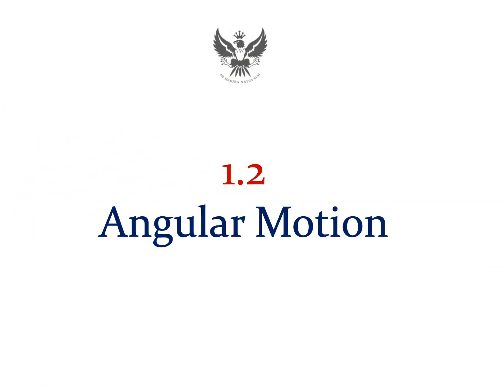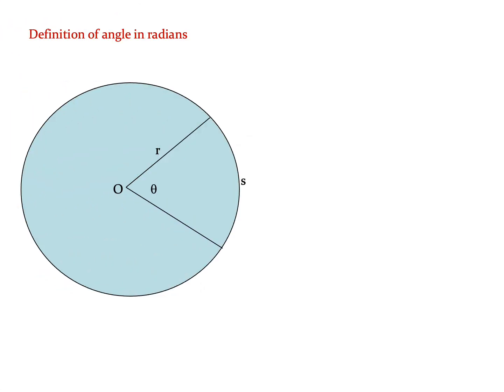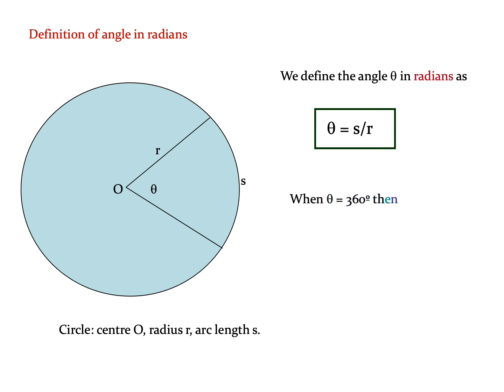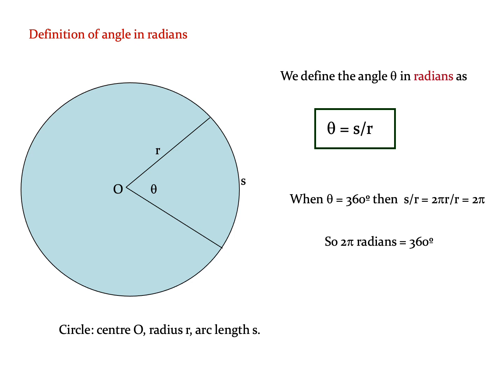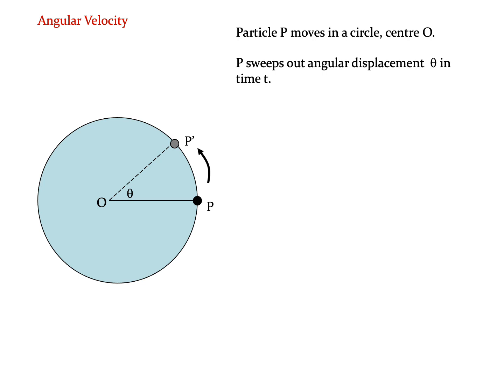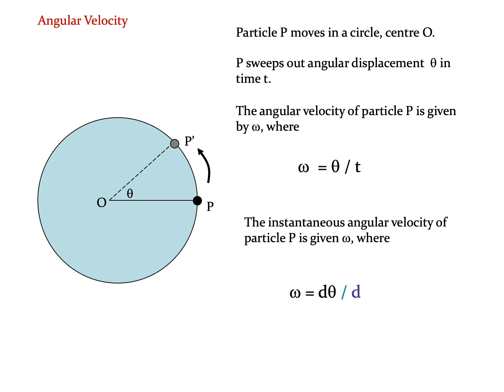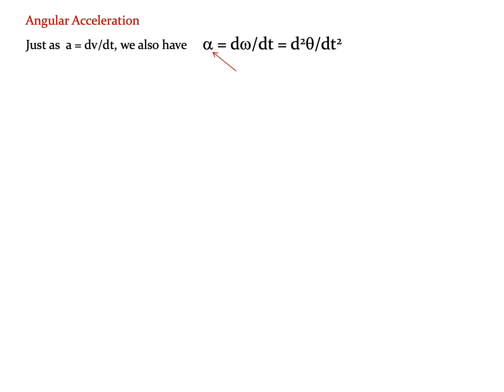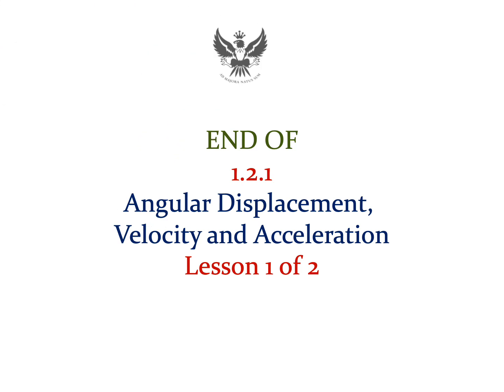AH 1.2.1.1 Angular displacement, velocity and acceleration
AH Physics Unit 1 Section 2 Part 1 Lesson 1